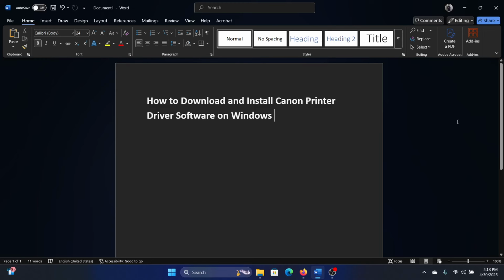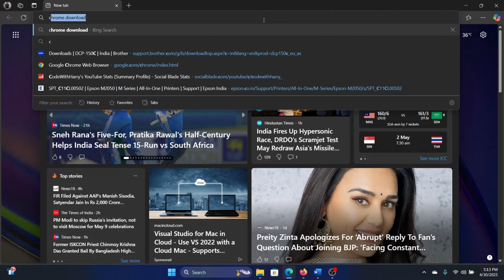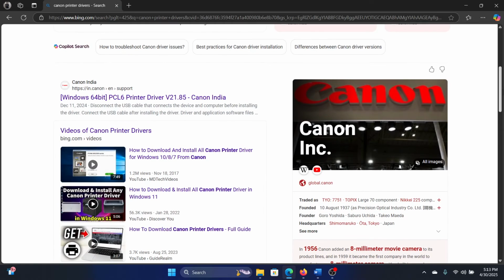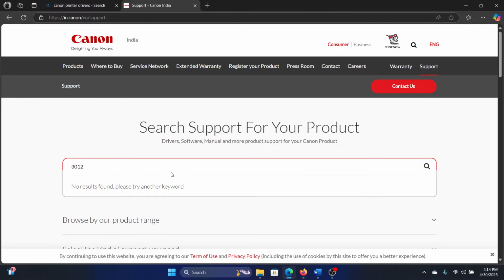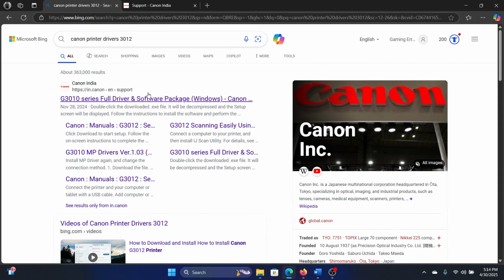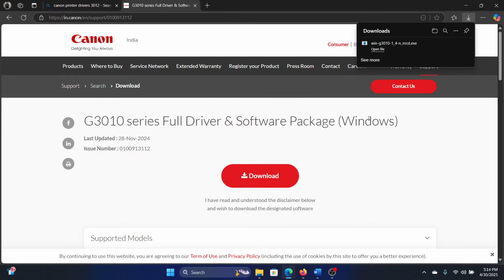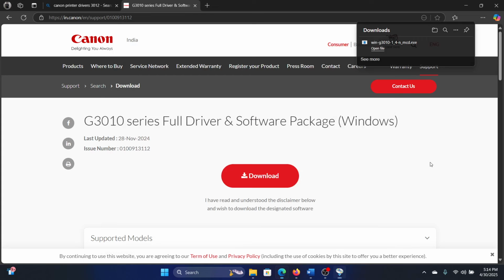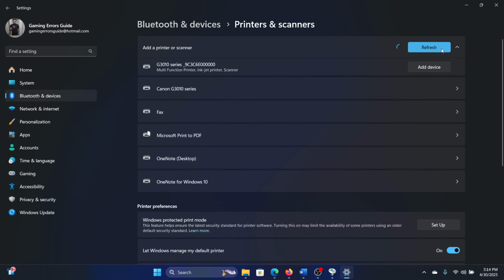How to Download and Install Canon Printer Driver Software on Windows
Video Title: How to Download and Install Canon Printer Driver Software on Windows

If you wish to How to Download and Install Canon Printer Driver Software on Windows, then please watch this video.